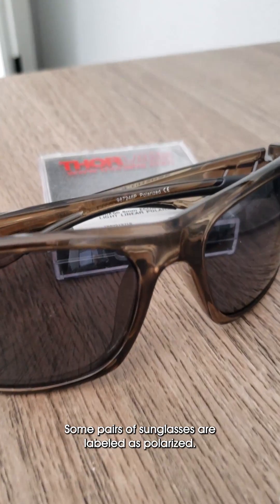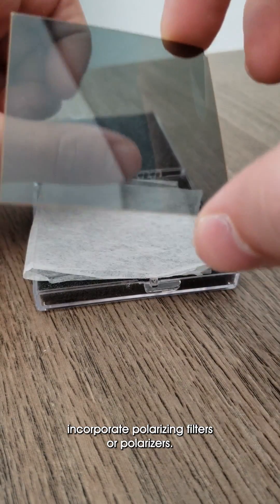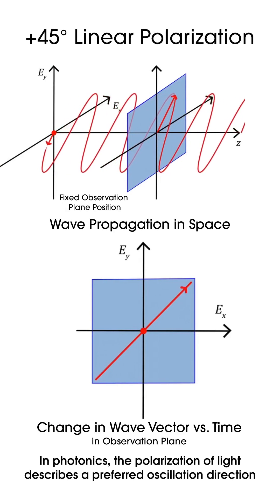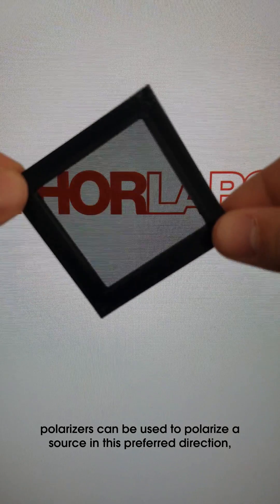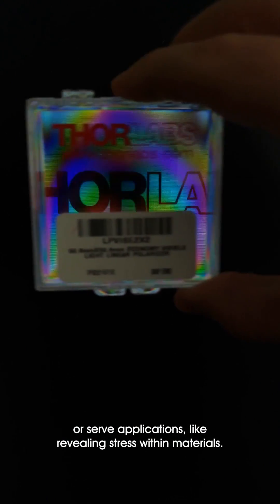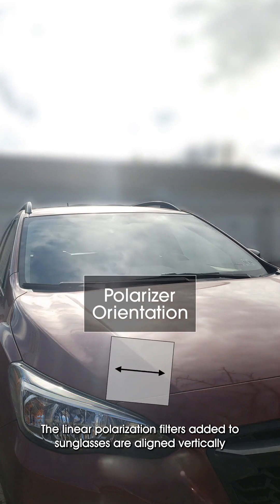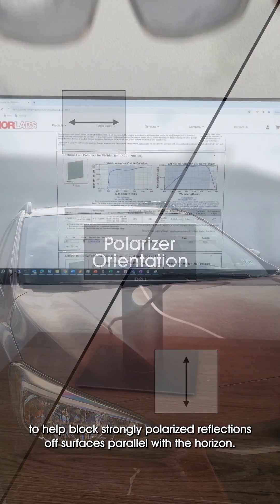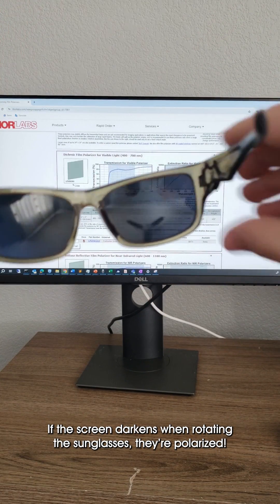Polarized Sunglasses | Photonics in Everyday Life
Polarization is a common parameter used in Photonics, but what does it have to do with sunglasses?
Compared to unpolarized sunglasses,  polarized sunglasses contain polarizing filters that block horizontally polarized light. This feature helps to reduce strongly polarized reflections and glare off horizontal surfaces compared to unpolarized sunglasses.
To test if your sunglasses are polarized, you can rotate them in front of a computer screen and see if the image darkens through the lens when rotating. If they darken, they're polarized!